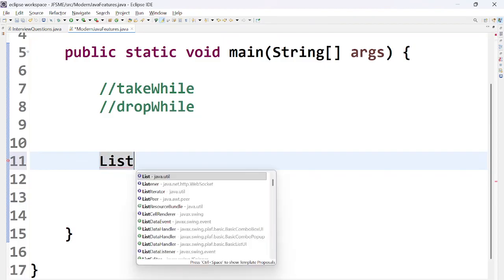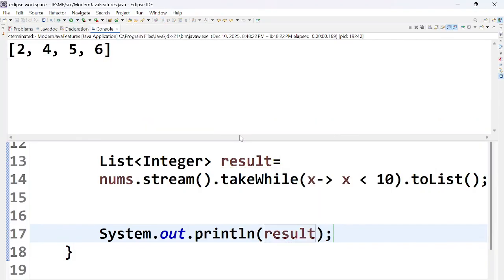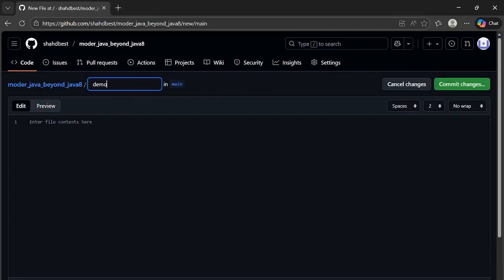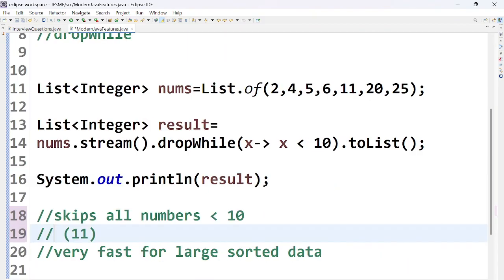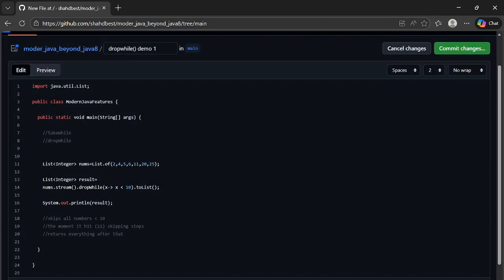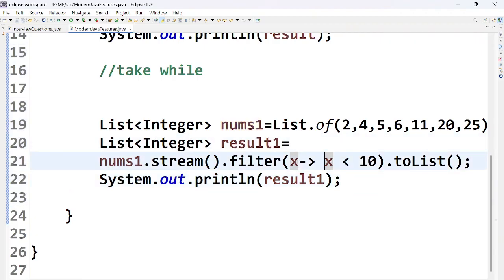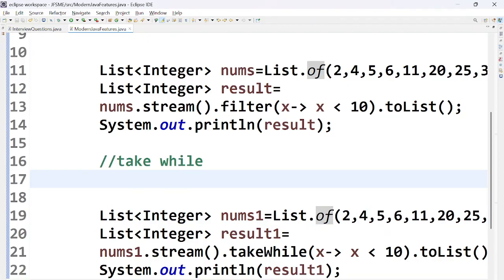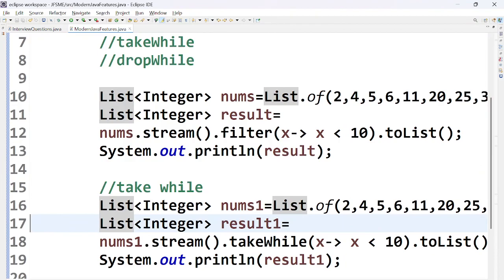Java 9 takeWhile() and dropWhile()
Modern Java Concepts | Java 9 takeWhile() & dropWhile() Explained | Stream API

Welcome to the new series – Modern Java Concepts!

In this session, we explore two powerful Stream API methods introduced in Java 9:

✅ takeWhile() – Takes elements from a stream as long as a condition is true
✅ dropWhile() – Skips elements as long as a condition is true, then processes the rest

You will learn:

How takeWhile helps in early termination of streams

How dropWhile helps in skipping unwanted elements efficiently

Real-world examples to compare with filter()

When to use takeWhile and dropWhile in modern Java

This session is perfect for Java developers looking to upgrade their skills to Java 9+.

Java 9 Stream API overview

takeWhile() examples with sorted & unsorted lists

dropWhile() examples with conditions

Comparing takeWhile/dropWhile with filter()

Best practices in modern Java development